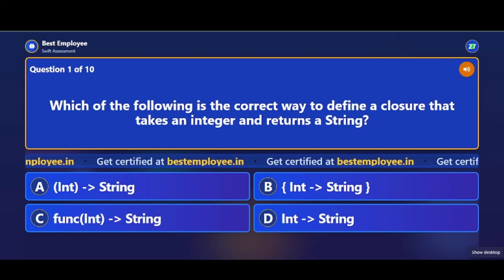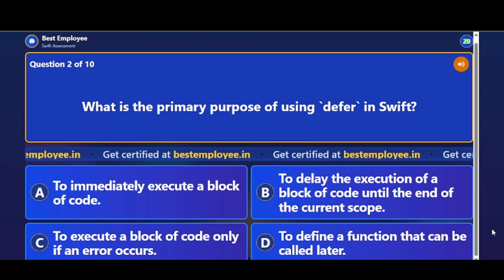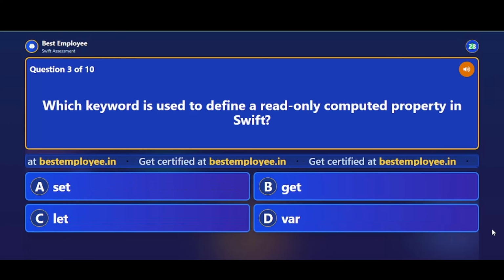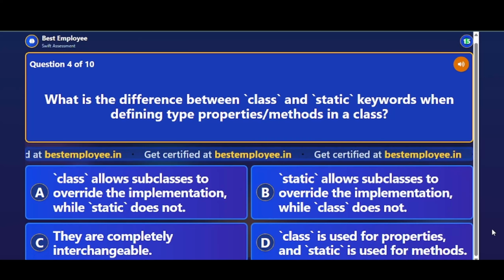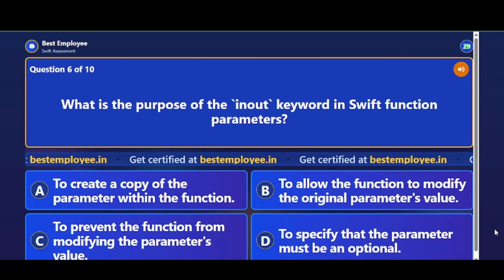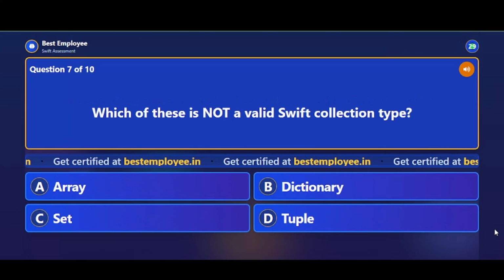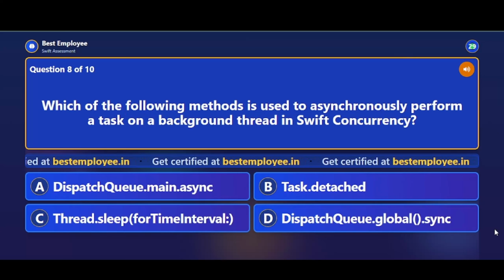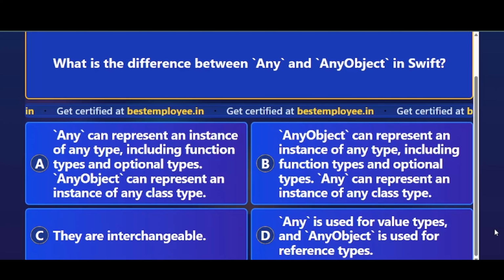"Swift Quiz Challenge – Can You Win the Best Employee Certificate?"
Are you the Swift superstar in your office? 🍎💻 Put your iOS development skills to the test with this exciting Swift quiz! From optionals, closures, protocols, structs vs classes, to async/await and SwiftUI — this quiz is your chance to prove you deserve the Best Employee certificate 🏆.

Perfect for mobile developers, iOS teams, or coding challenges at work.
👇 Post your score in the comments and tag a teammate to take the challenge!